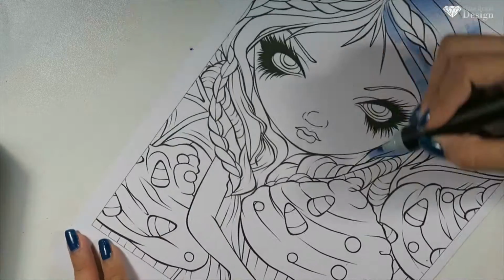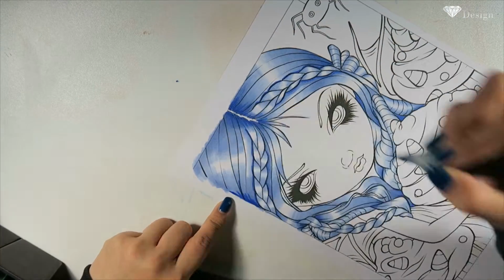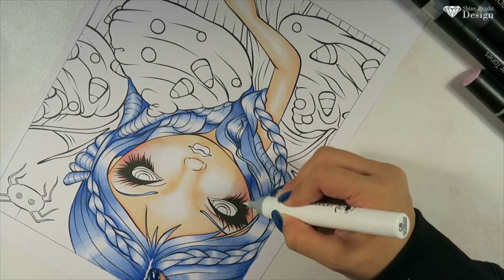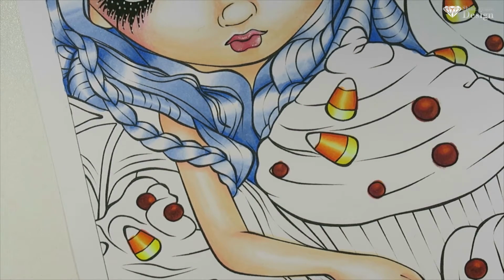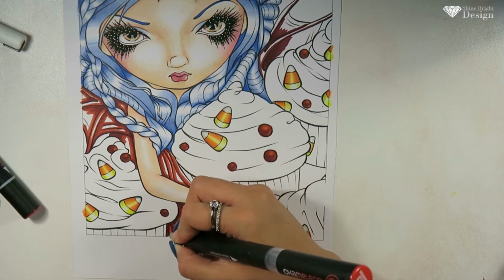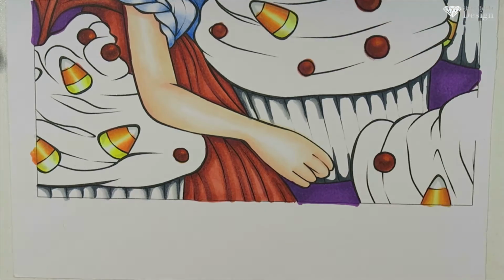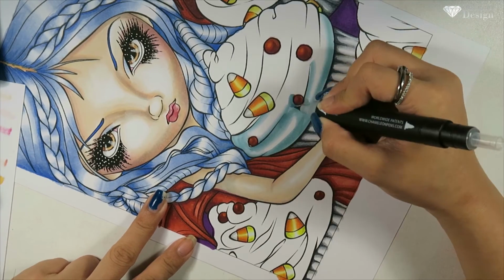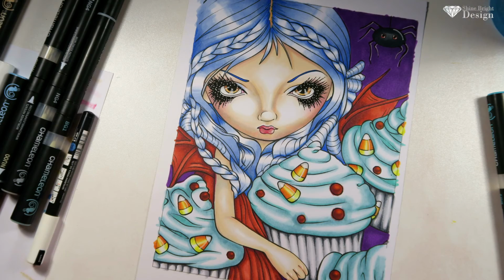Commentary Journal Episode 6: Halloween cupcakes using Chameleon markers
Fast forward with time stamps

Jasmine Becket-Griffith: A Fantasy Art Adventure

♥Chameleon markers 52 set
♥Posca pens
♥X-Press It A4 Blending Card 250gsm stock

Technical equipment

♥RØDE NT-USB
♥Canon G5X